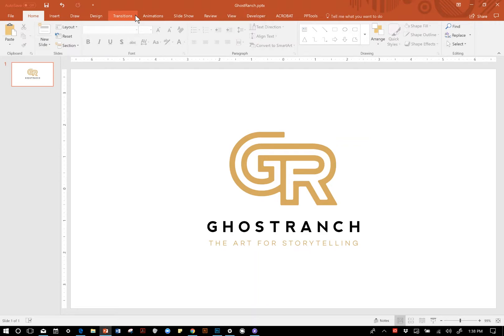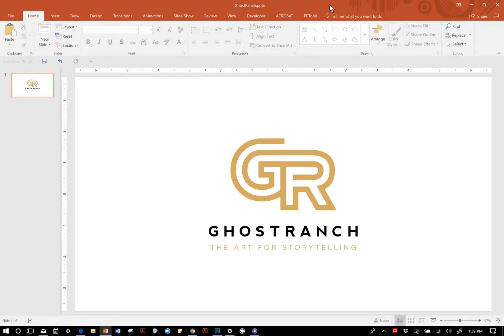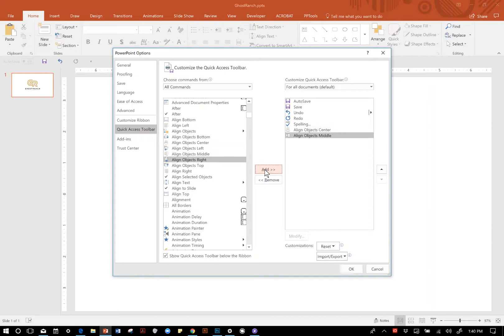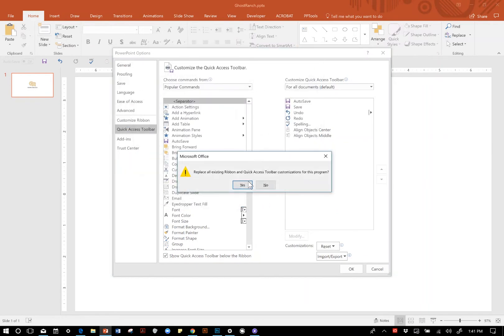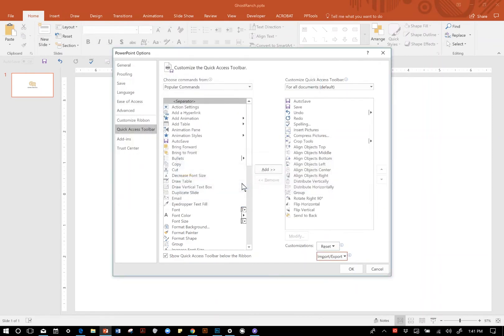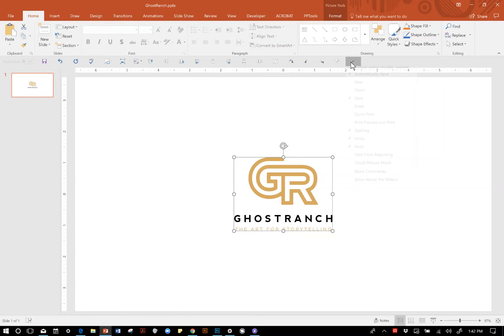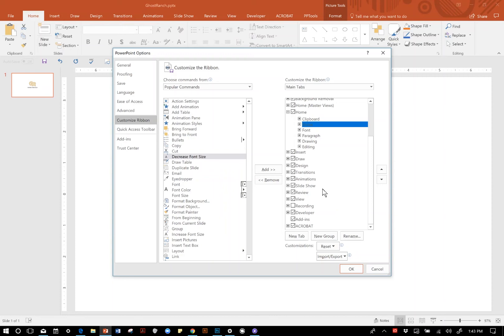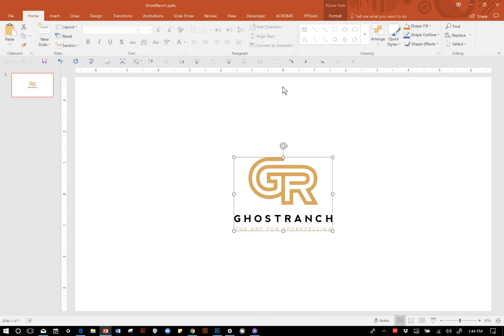PowerPoint's Quick Access Toolbar and Custom Ribbons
A quick run through for optimizing your workspace with the Quick Access Toolbar and Custom Ribbons in PowerPoint. Also included is importing and exporting your QAT and a copy of mine available for download. If you have a favorite QAT function or feature that we haven't covered please give a shout in the comments.